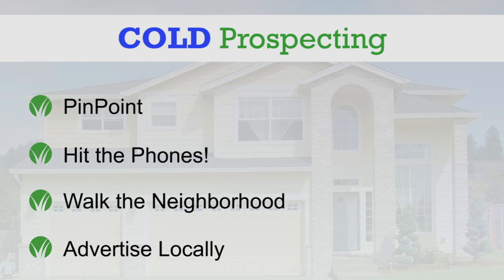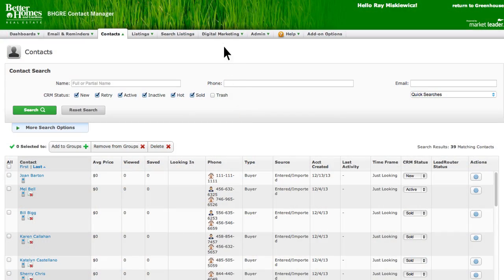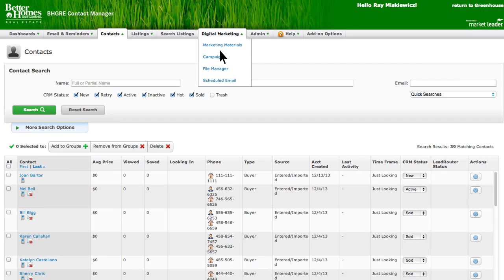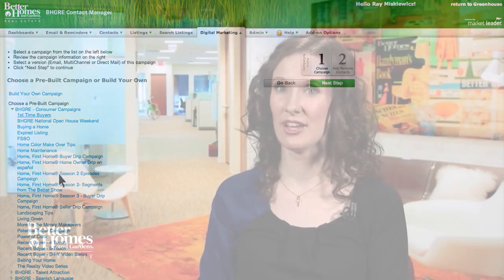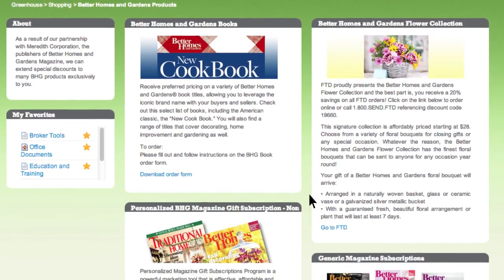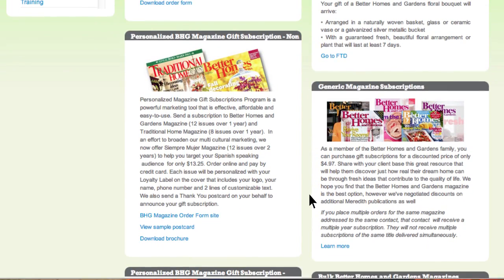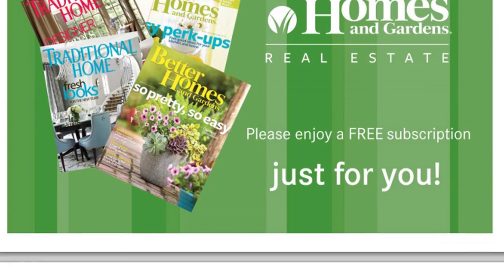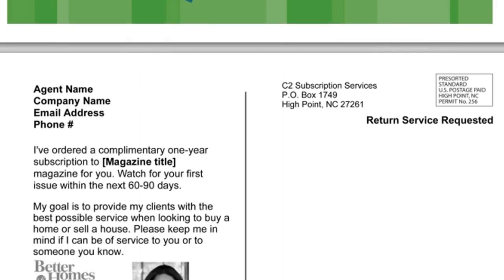3 Minute Marketing - Prospect COLD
These prospects are not necessarily in the market to buy or sell today, but as we all know...life changes in a moment, and sometimes new opportunities present themselves. When a prospect's situation changes, you want to be sure you are the first real estate professional they think of. Create a farm of prospects in your local community. in this episode we will explain how.